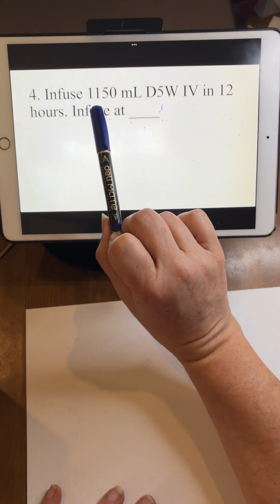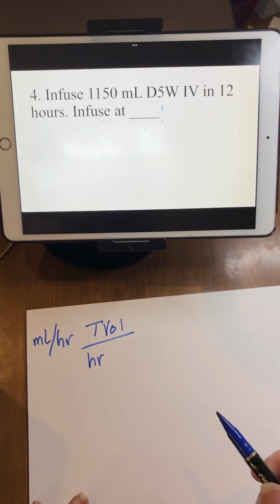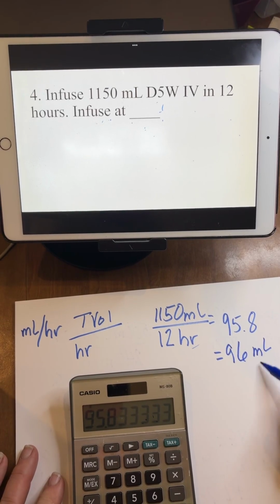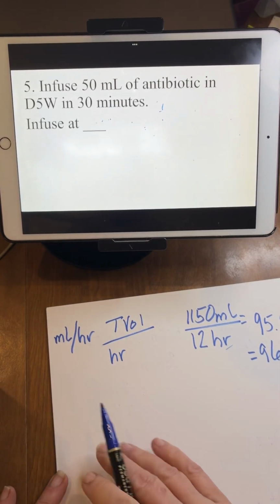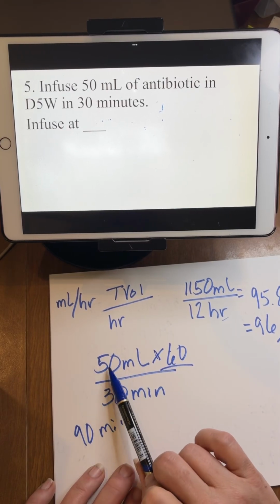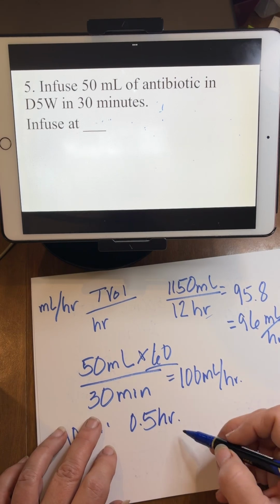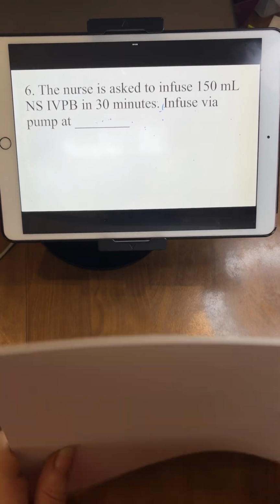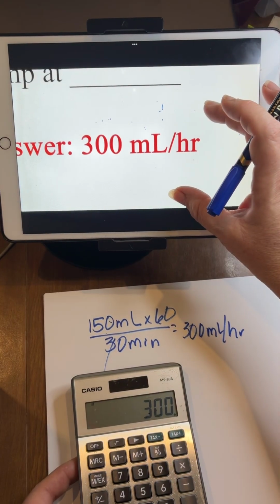mL/hr dosage calculations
Calculating mL/hr using a simplified method that ensures the correct answer .